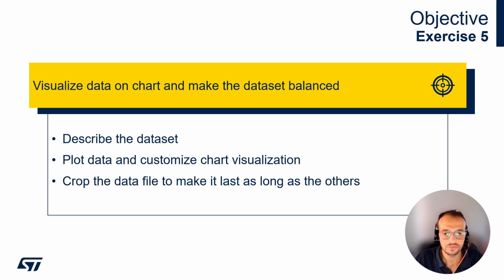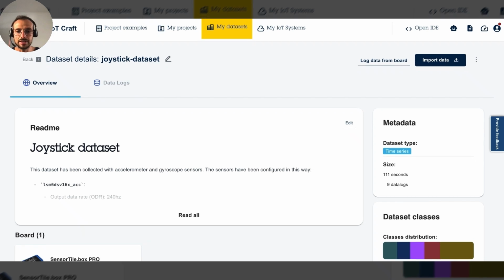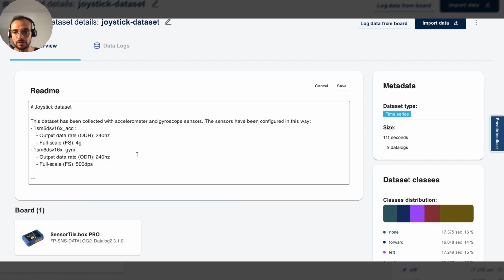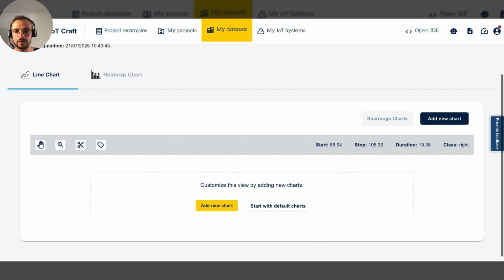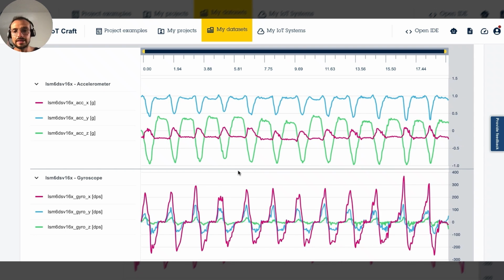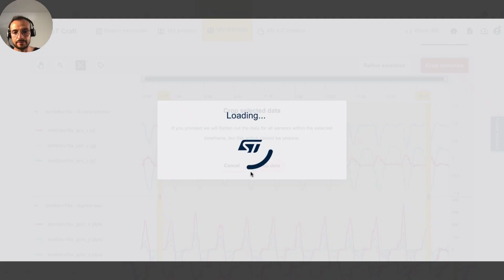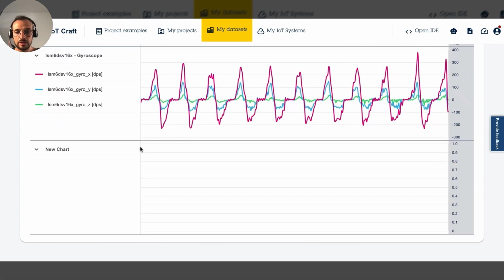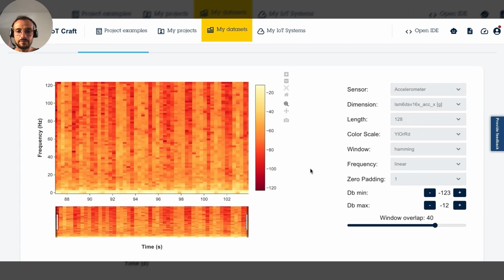Learn ST AIoT Craft - 10 Visualize data on a chart and balance the dataset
ST AIoT Craft - Exercice 5: Visualize data on a chart and balance the dataset
In this exercise,  learn how to visualize your collected dataset and balance it by cropping data files using the ST AIoT Craft web application. Proper dataset balancing is essential for training accurate and unbiased machine learning models.

Got any questions or feedback for our experts?